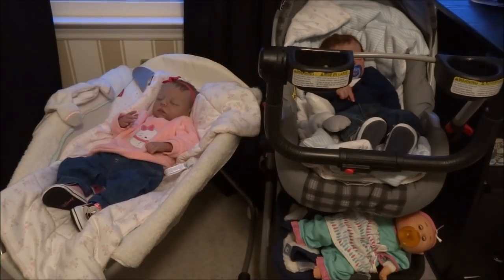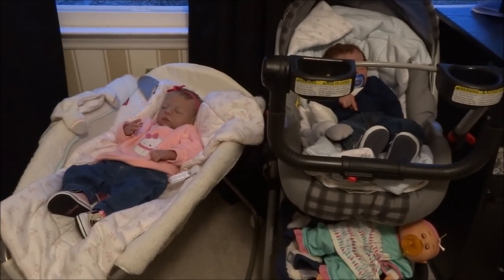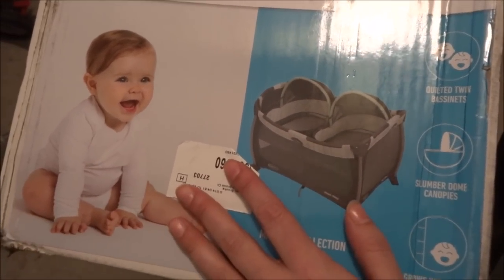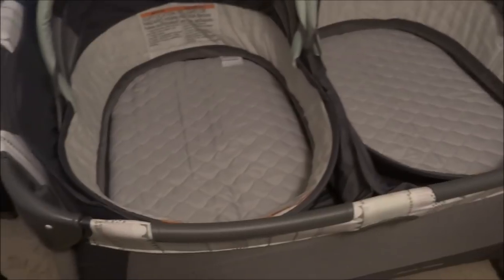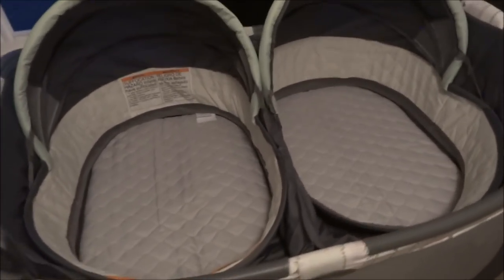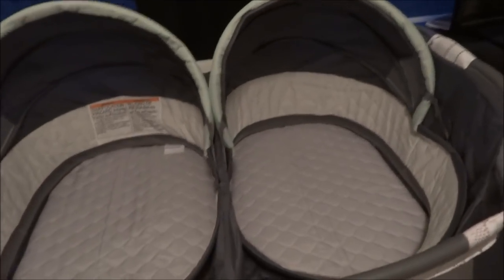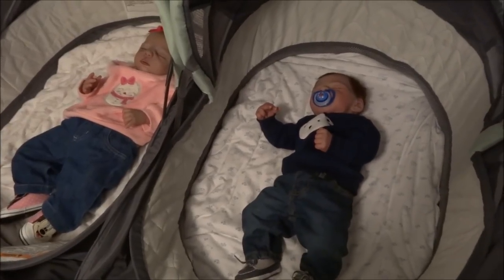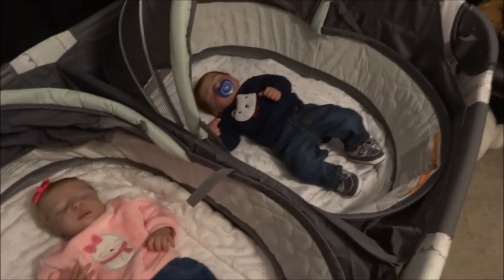*Graco Twin Bassinet Pack n Play* For my silicone babies!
Dolls currently in my collection:

Caroline - Jade sculpt by Danielle Zweers. Reborned by me.
Asher - Sculpted by Sylvia Manning. I painted Asher in her silicone class.
Lara Evallend (LE) - made completely by An Huang; purchased directly from An via Facebook.
Elise - Cynthia by Maribel Villanova. Purchased on Facebook; silicone group.

Dolls I no longer have:
Kathrine - Angel sculpt by Bonnie Sieben. Purchased through eBay.
Maddie - Jack by Tina Kewy. Purchased on Doll Fan.
Harper - Channa by Olivia Stone. Purchased on Doll Fan.
Rophilia - Aisha by Monica Parres. Purchased on Facebook, silicone group.
Mackenzie - Evyn by Bonnie Sieben. Purchased on Facebook; silicone group.
Joshua - Devine sculpt by Tamie Yarie. Reborned by me.
Amy - Amariel by Monica Parres. Purchased on Facebook; silicone group.
Aria - Ira sculpt by Karola Wegerich. Reborned by me.
Tian - Jenny sculpt by Alicia Toner. Reborned by me.
Kimiko - Alina sculpt by Adrie Stoete. Reborned by me.

Dolls from my mom's collection:
Sue Lynn - Robin sculpt by Adrie Stoete. Reborned by me.
Lulu - Welcome Back Taylor sculpt by Tamie Yarie. Reborned by me.
Charlotte - Taylor sculpt by Tamie Yarie. Purchased on Doll Fan.